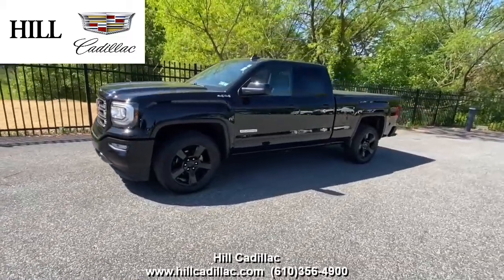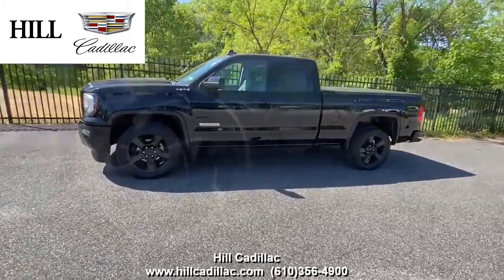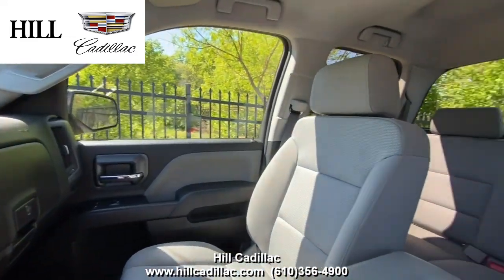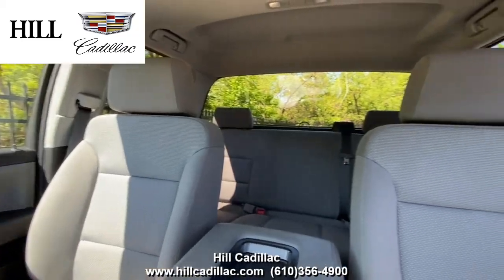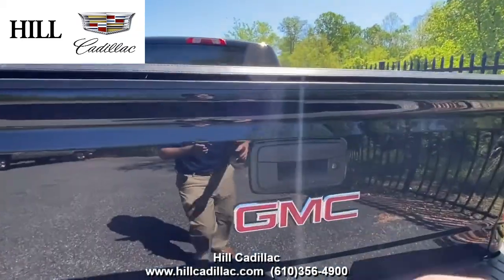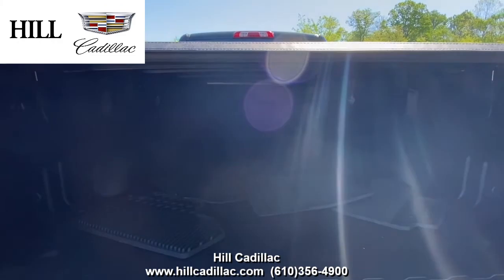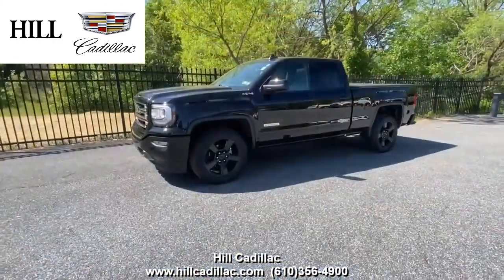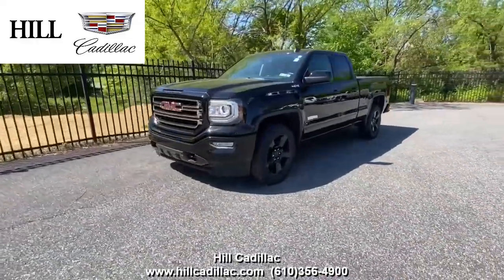Pre-Owned 2019 GMC Sierra 1500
On our lot, we have this Pre-Owned 2019 GMC Sierra 1500 in Black. It has 16,201 miles on it and has had 1 owner.